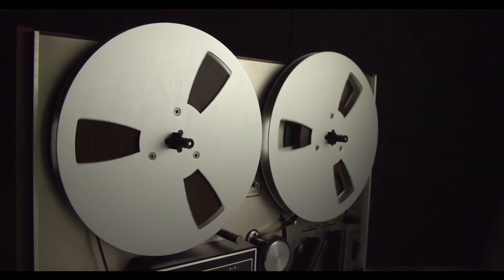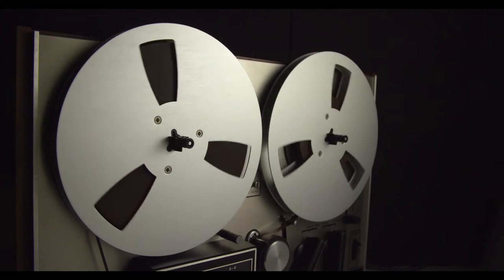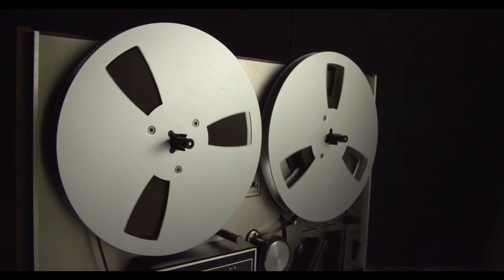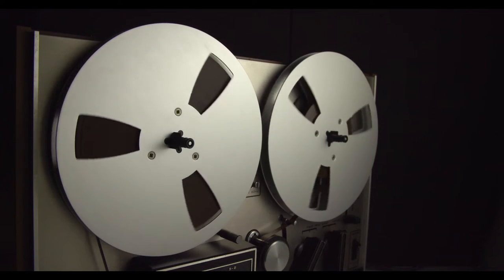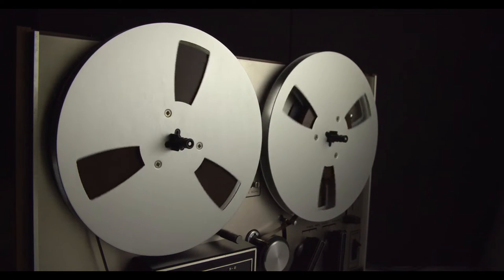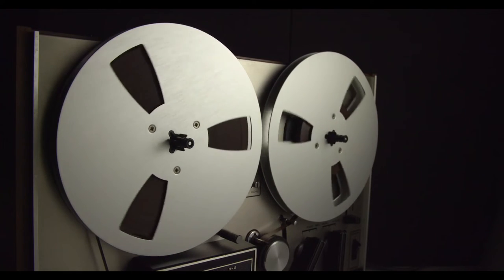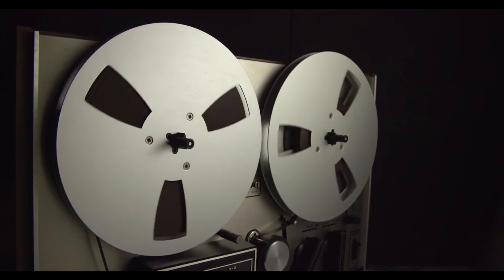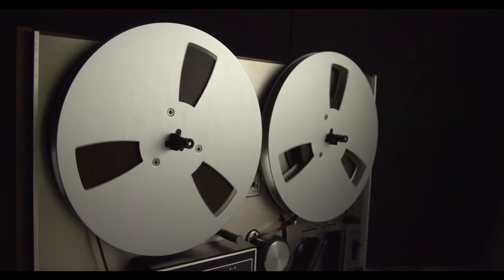SCP-229 - Wire Weed